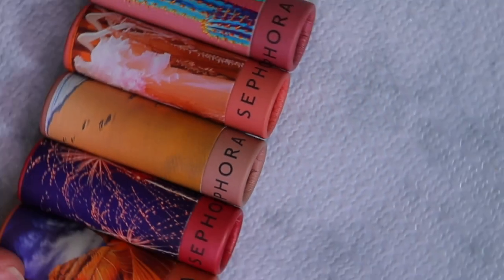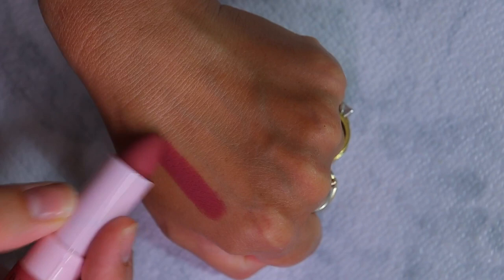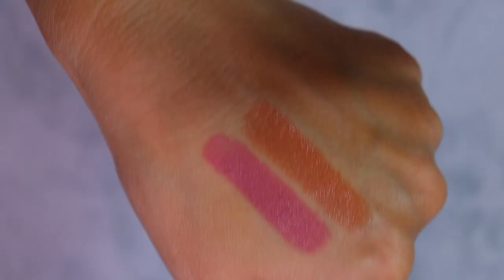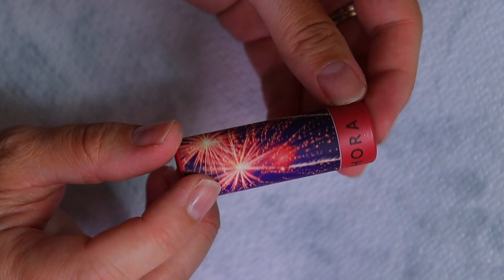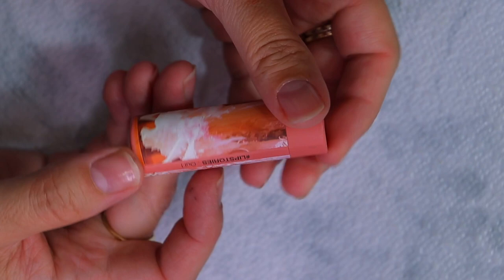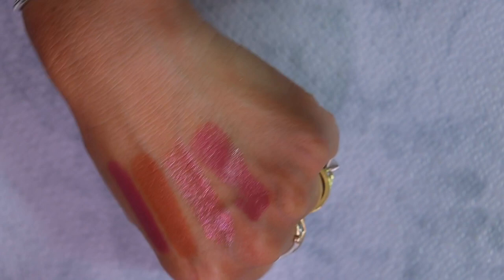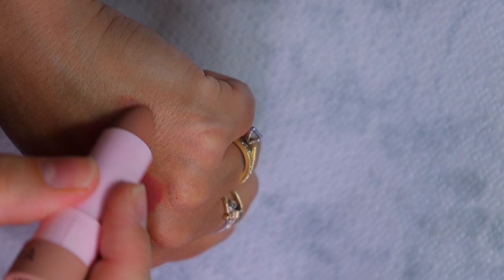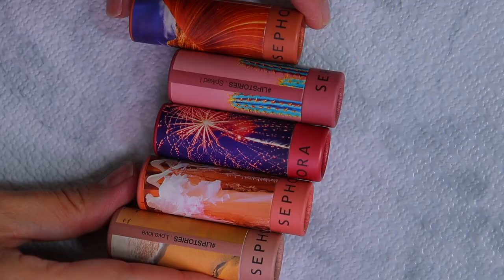5 SHADES YOU NEED | AFFORDABLE SEPHORA COLLECTION LIPSTICKS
Sephora Collection Lipstories Lipsticks

[ S H O P ↓ my favourite products ]